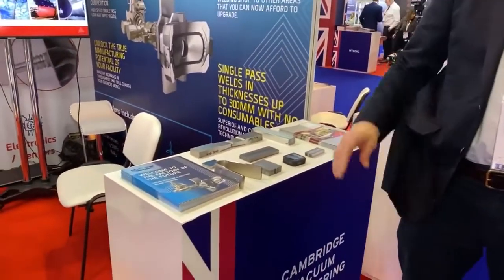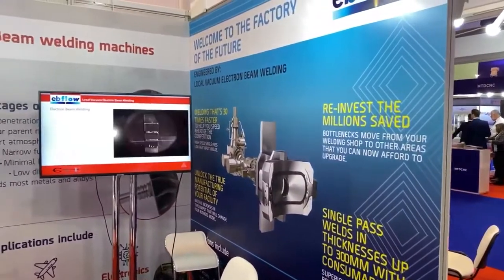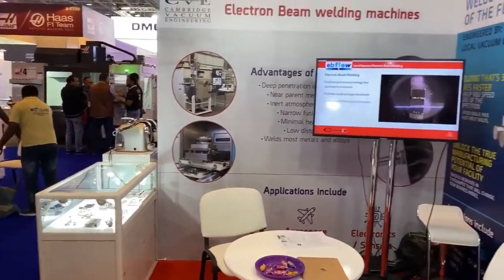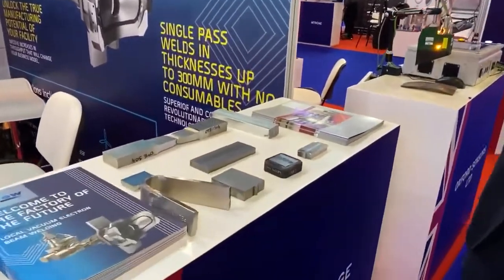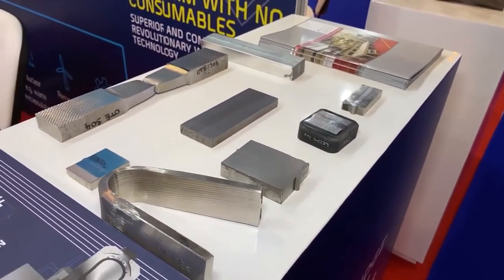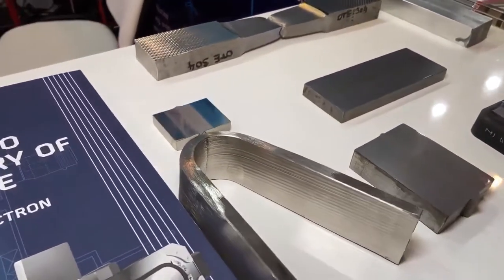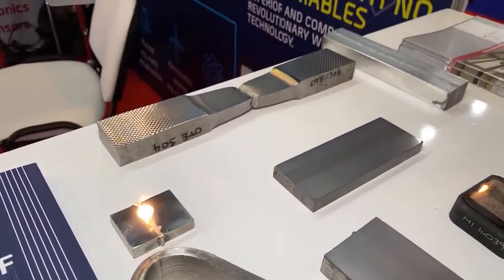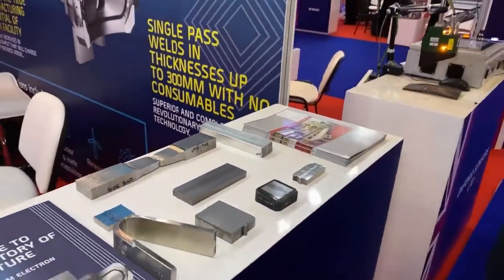Cambridge Vacuum Engineering at STEELFAB 2020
CVE's Steve Horrex discusses latest welding technology, whilst exhibiting at STEELFAB 2020.